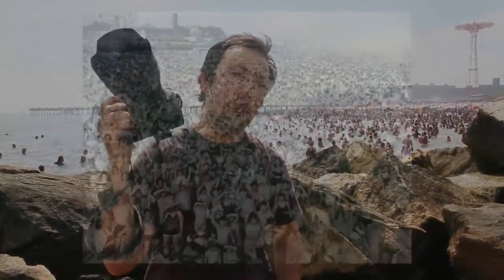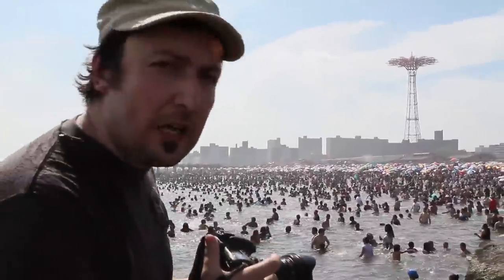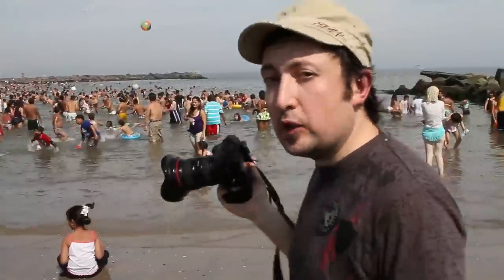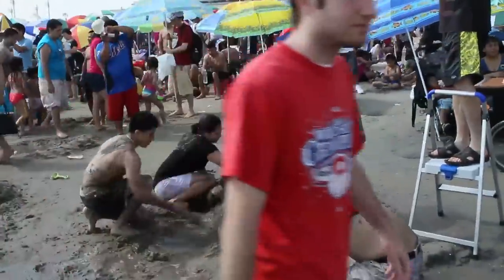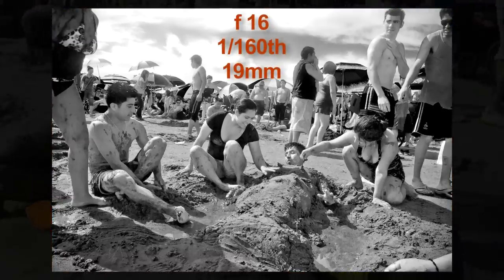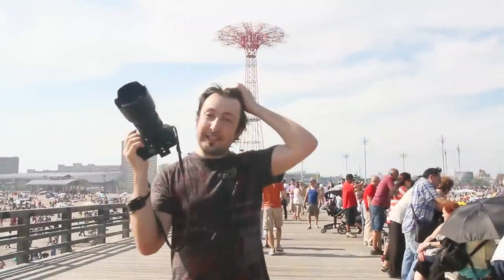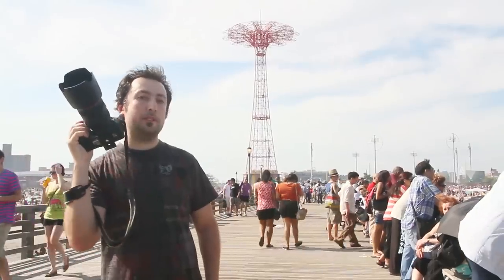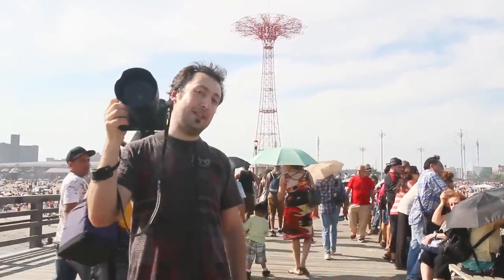Street Photography: how to make historic photographs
Participate in on-going challenge: Try the Tut and Share Your Shot.
The time to shoot historical photographs is now. When we view images created in the past, there are often elements in those images that relate to a particular time period. Many things around us may seem to be ordinary today, however these things will have historic significance in the near future. Have you seen the first generation iPod? That thing looks pre-historic already.

What elements in the image will have historic meaning:
Fashion, cars, and technology change so rapidly that in 20 years from now, you will not believe that some of the things will evolve from being cutting edge to a distant testimony of the past.

During the first half of the 20th century, it was a happening place. At a time when commercial air travel was not yet affordable, most people spent their vacations locally. The Coney Island beach was one of the most beloved destinations for New Yorkers and visiting tourists alike. Around the 1960's, Coney Island started to experience a downfall.

In the early 1990's (when I arrived to the neighborhood) it was quite ran down and somewhat of a dangerous place, fascinating nonetheless. Today, Coney Island is making a comeback. It's full of life and the number of people visiting the area is getting closer to the peak it had in the 1920's - 1940's. Honestly, it was quite shocking for me to witness thousands of people in the place that was nearly dead not so long ago. As a photographer, I felt an obligation to capture the thriving life that has return to Coney Island. One day, perhaps 100 years from now, someone will look at my images and might appreciate it as a treasured reference to the current time period.

Challenge: "History of Now" Shoot an image that will capture the essence of today and will have a chance of a greater impact tomorrow. The time to take historical images is now.  Post your below using "Share your Shot" feature.